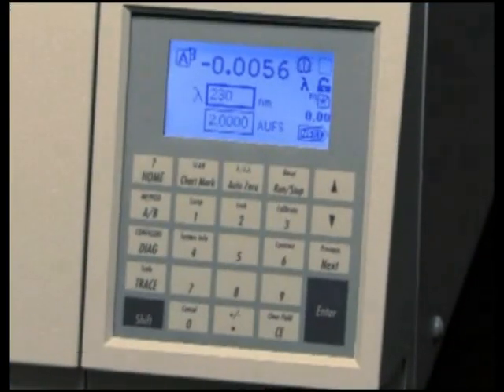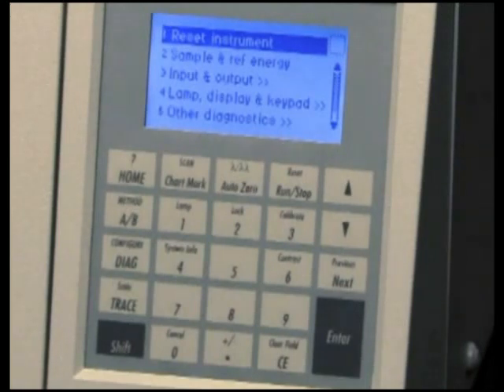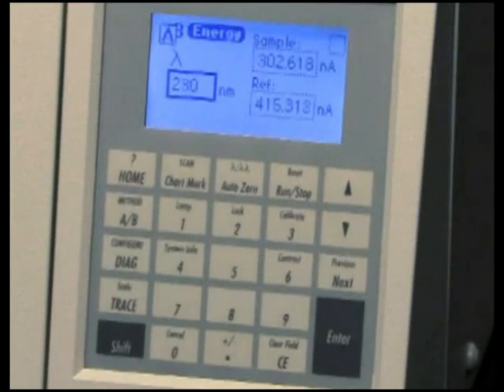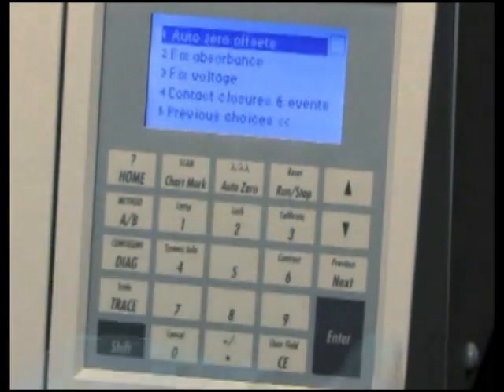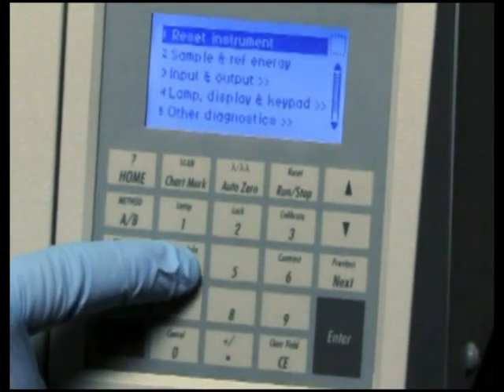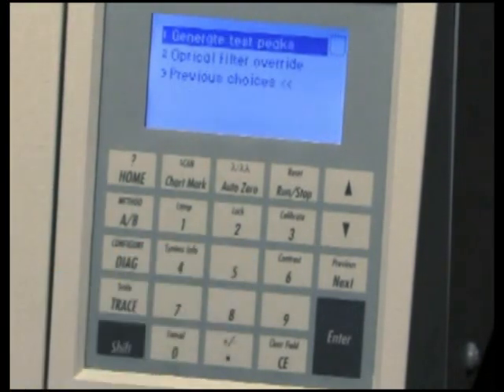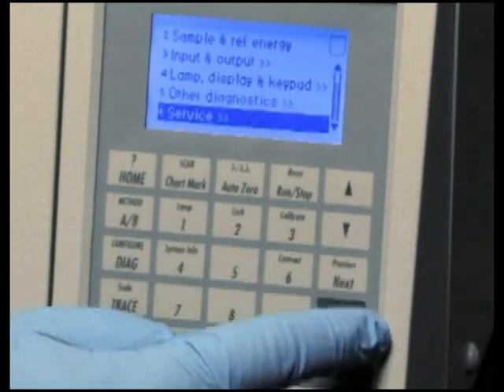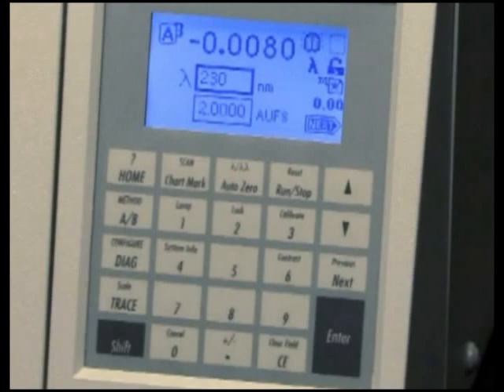Waters 2489 UV Detector Diagnostics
Describes how to access and use the diagnostic features in the 2489 UV/Visible Detector.